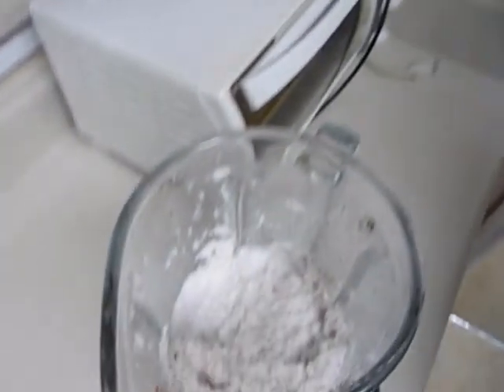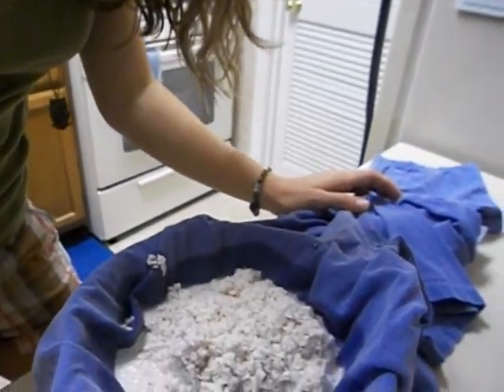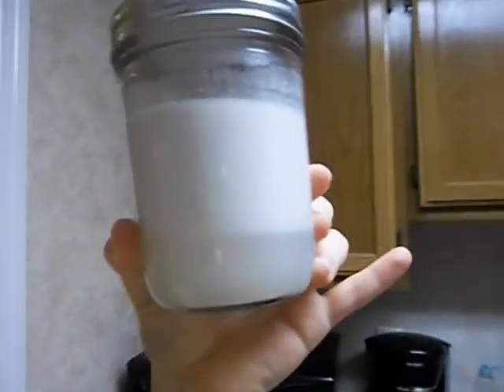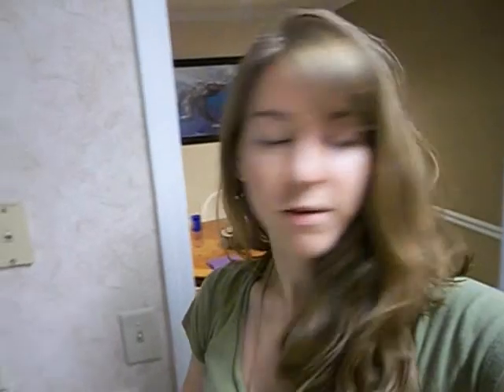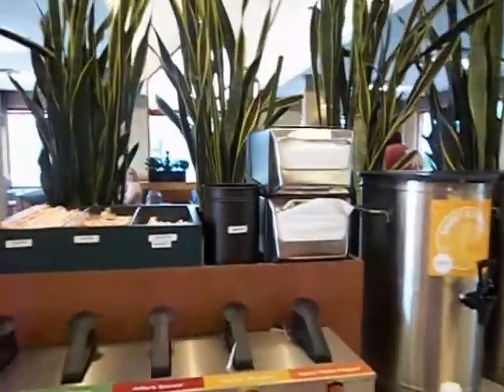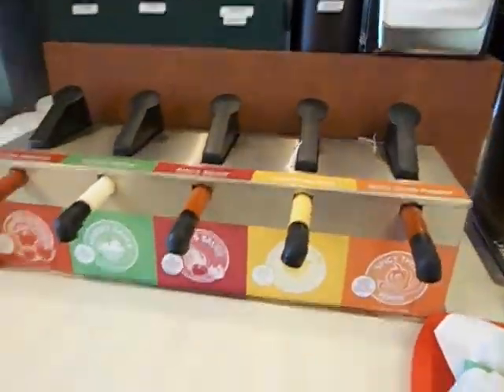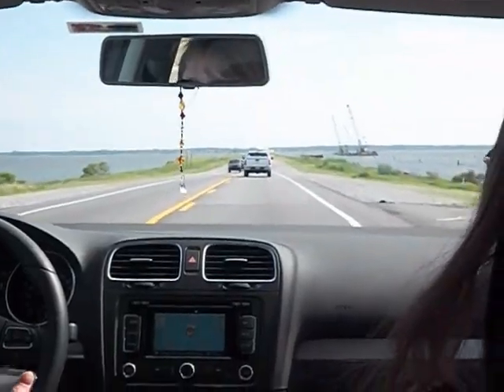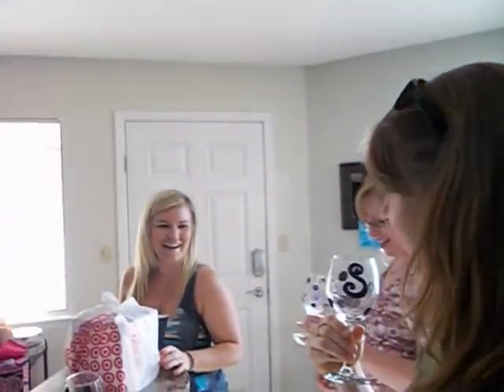My Day: Veto on Smore pie (Shannon - July 27)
Heading out on a long drive to FLA